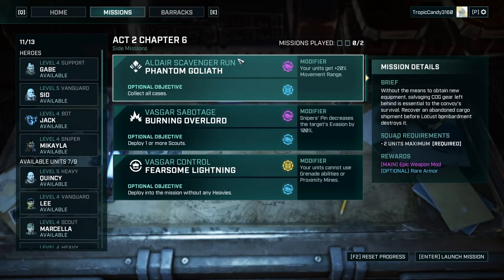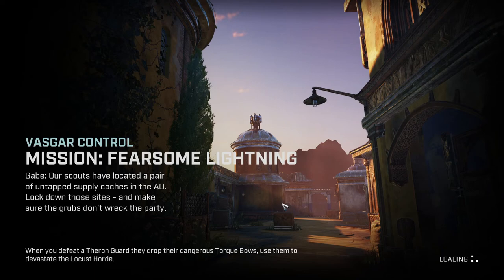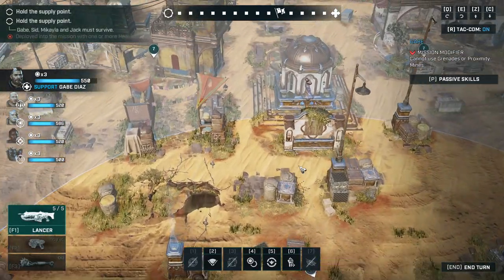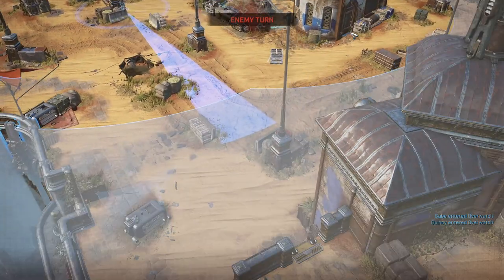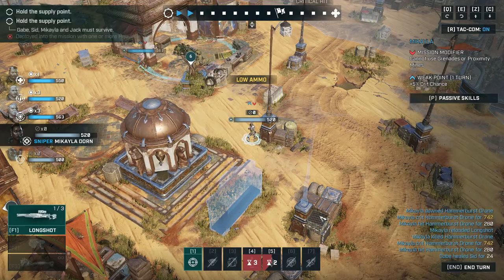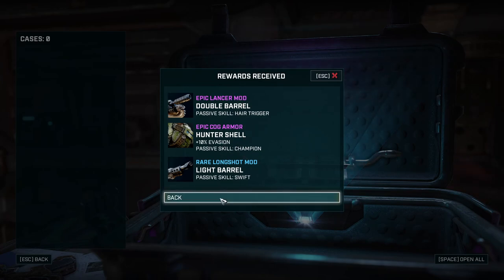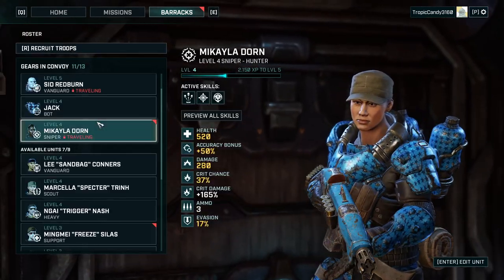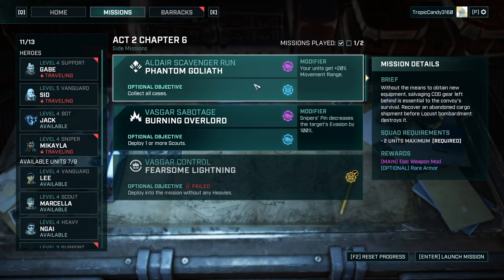COLLECT IT, BEFORE THE ALIENS BLOW US UP|| #17 Gears Tactics Blind Play-through on Insane (Hardest)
GEARS TACTICS:
This let's play covers a blind play-through attempt to Gears Tactic on the hardest difficulty - insane. I have not read up on articles about the game or played it before, but will apply my deep knowledge from other titles (sucha s xcom2) to hopefully make it through the game.